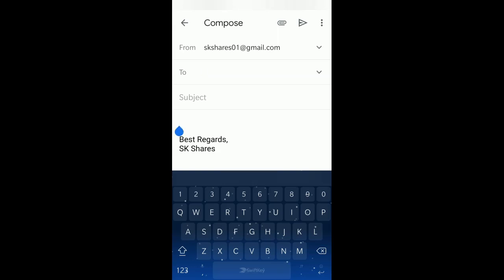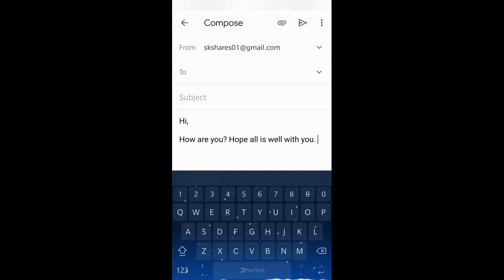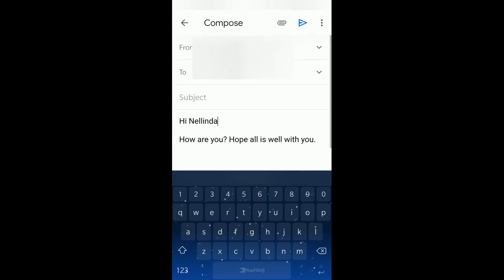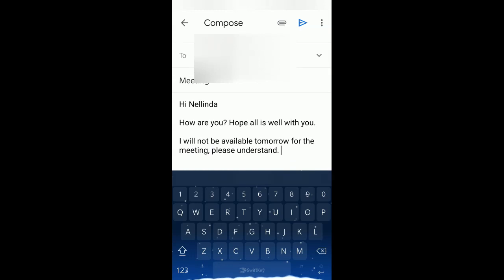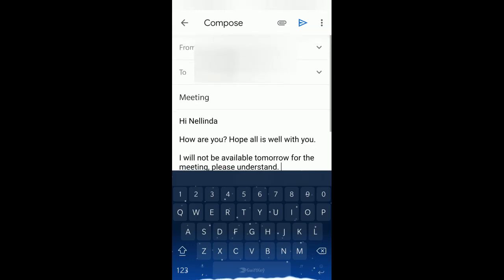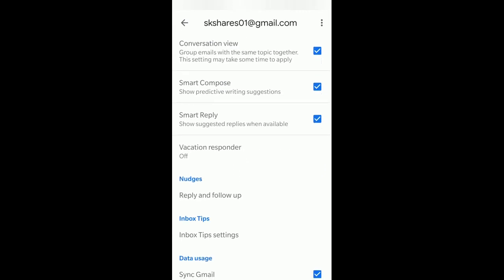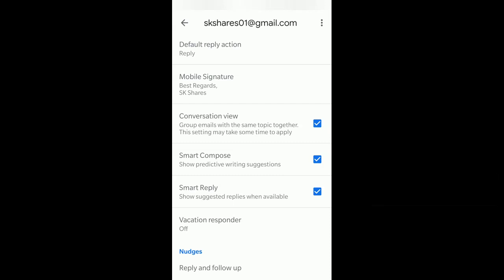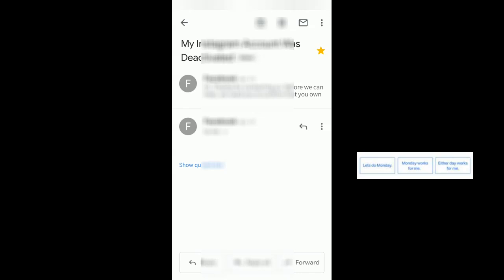How to enable smart compose and reply on Gmail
This Video is about how to effectively and smartly compose emails quicker and faster using the Smart Compose and Smart Reply features provided by Google or Gmail. How to enable or disable them is shown in this video Step by Step.

Camera and Mic (OnePlus Phone)
Lighting - I use Phone's Flashlight or tubelight only